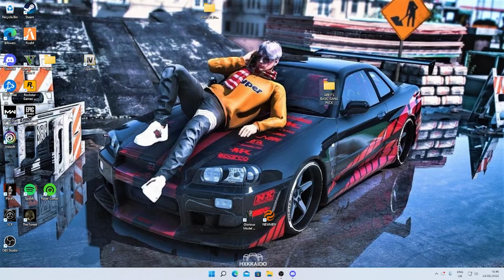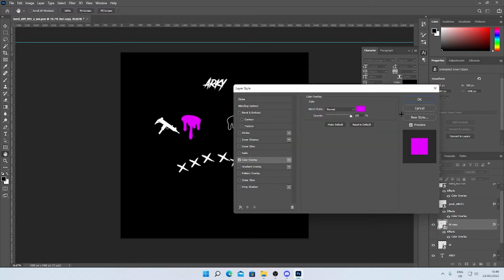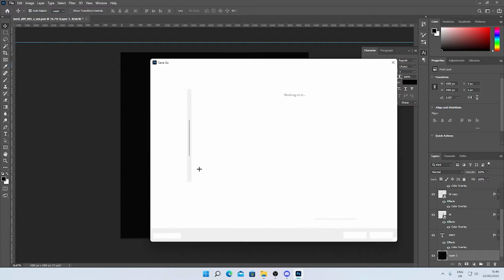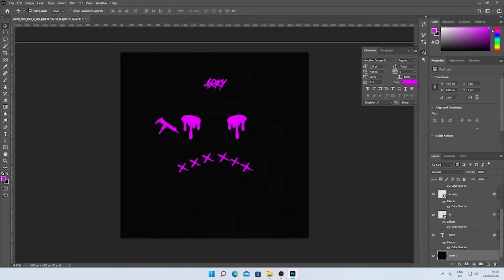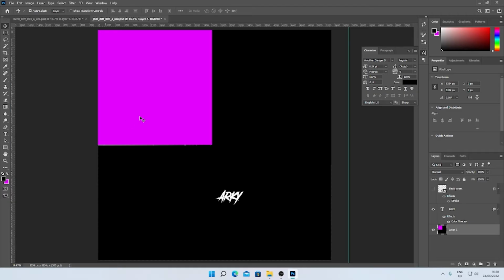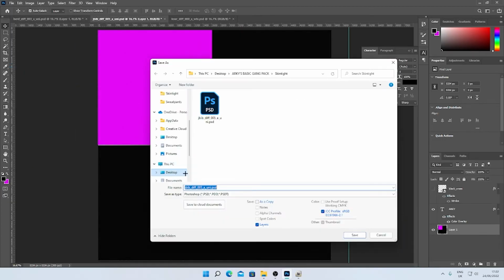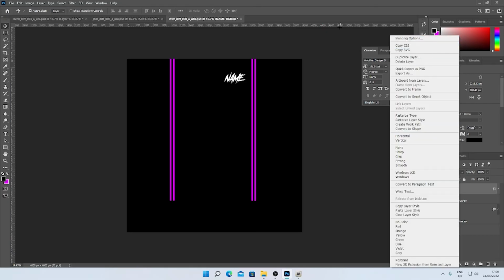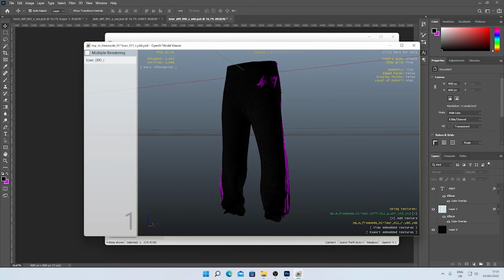How to make gang clothing (BEGINNERS) (BASIC) (FIVEM)